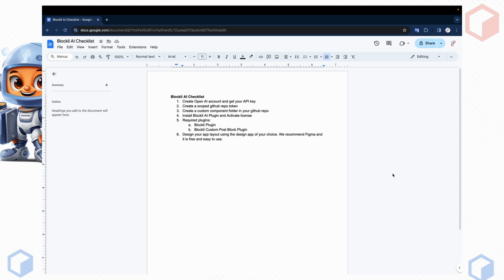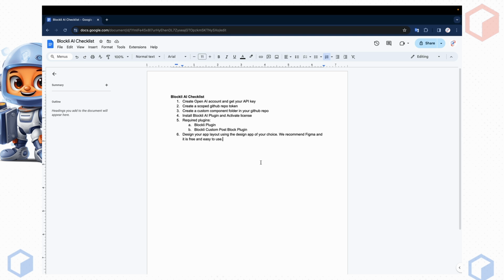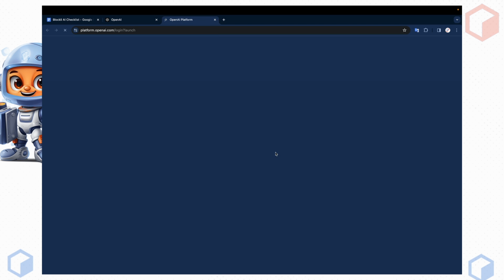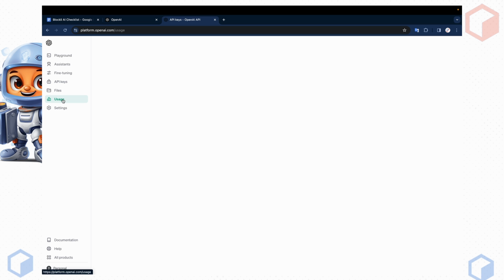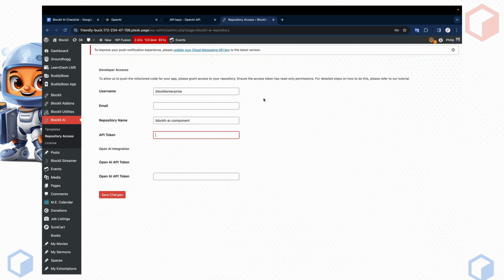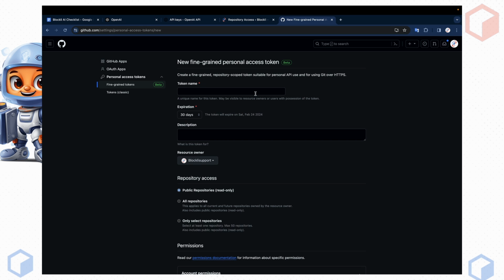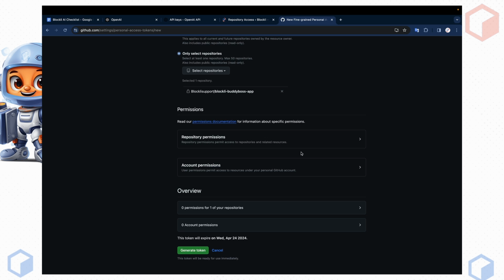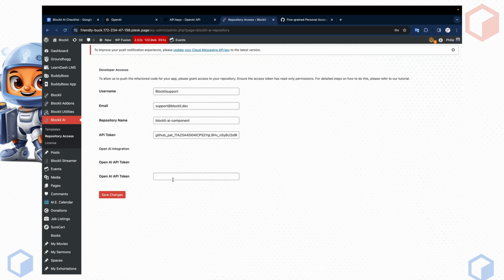🛠️ Step-by-Step Guide: Setting Up the Blockli AI Plugin 🤖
Explore the world of AI-driven design in our latest video, where we delve into the setup and configuration of the Blockli AI WordPress plugin. This tutorial is your key to mastering the plugin's features and functionalities. For an in-depth guide on crafting a BuddyBoss app layout using Blockli AI, be sure to check out our comprehensive tutorial video